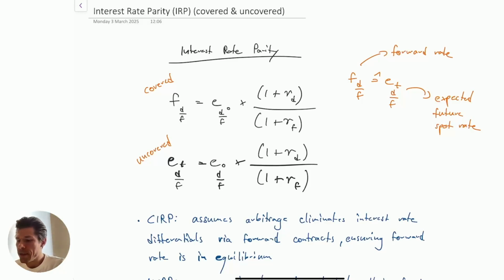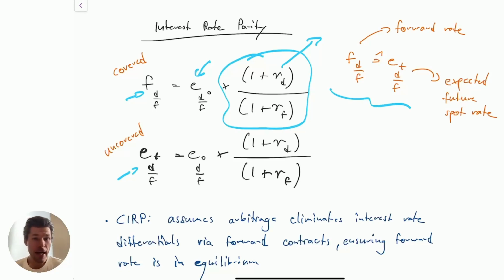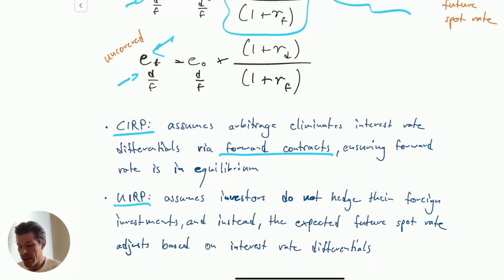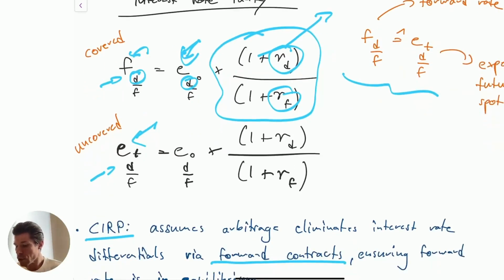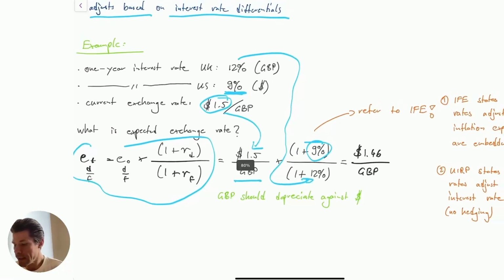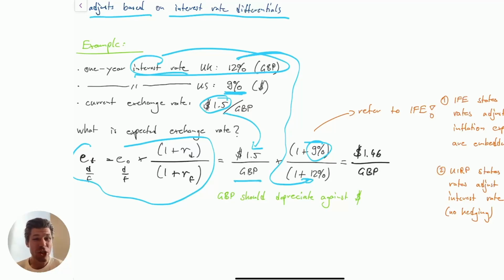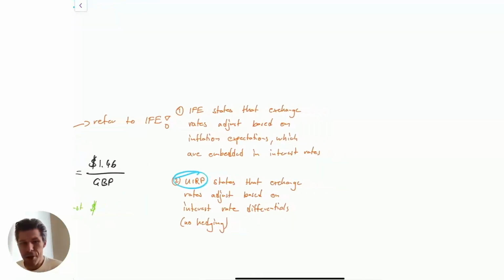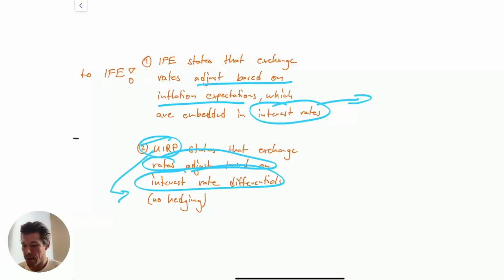mentu | interest rate parity IRP (covered CIRP & uncovered UIRP)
Interest Rate Parity (IRP) Explained – Covered & Uncovered IRP with Example

In this 8-minute video, we break down Interest Rate Parity (IRP), a fundamental concept in international finance that explains the relationship between interest rates and exchange rates. We cover both Covered Interest Rate Parity (CIRP) and Uncovered Interest Rate Parity (UIRP) and provide a step-by-step example to help you understand how they work in practice.

What You’ll Learn:
• What is Interest Rate Parity (IRP)? – Understanding its role in foreign exchange markets.
• Covered vs. Uncovered Interest Rate Parity (CIRP & UIRP) – Key differences and applications.
• How Interest Rate Differentials Affect Exchange Rates – The economic logic behind IRP.
• A Step-by-Step Example – Practical calculations and real-world applications.
• Limitations of IRP – Why deviations from parity exist in real markets.

This video is perfect for finance students, investors, and economists looking to enhance their knowledge of exchange rate determination, arbitrage opportunities, and global interest rate relationships.